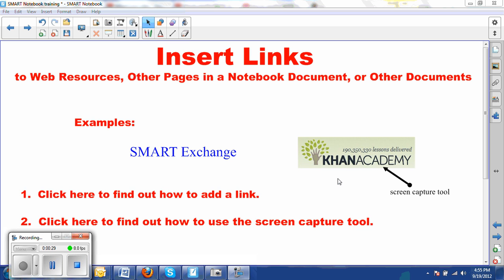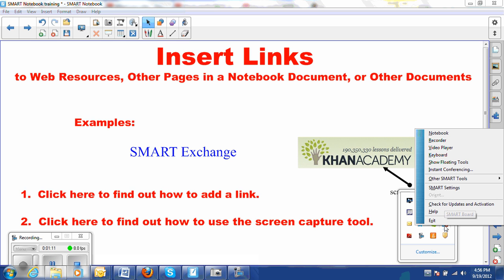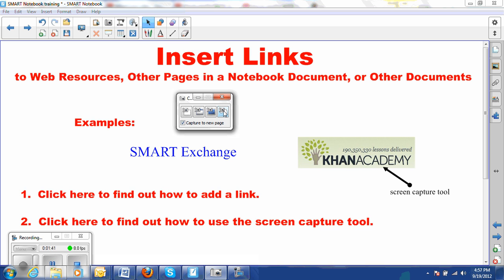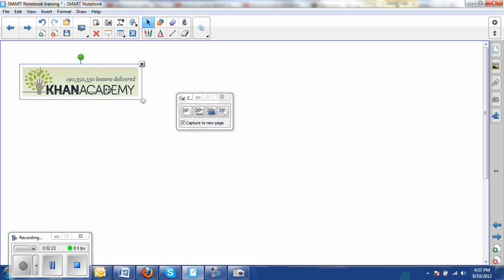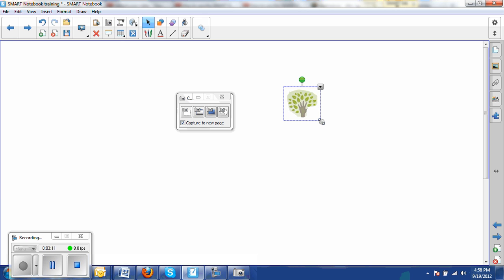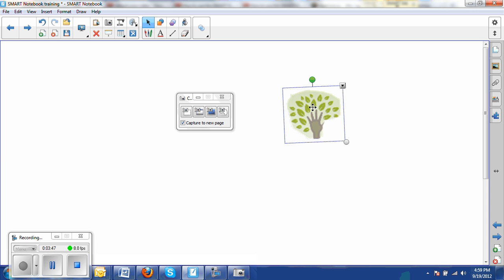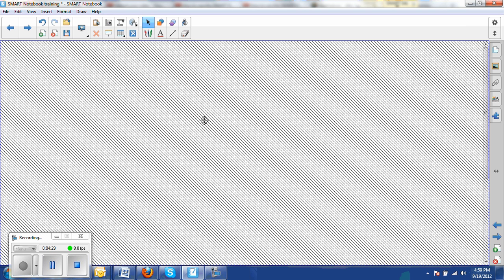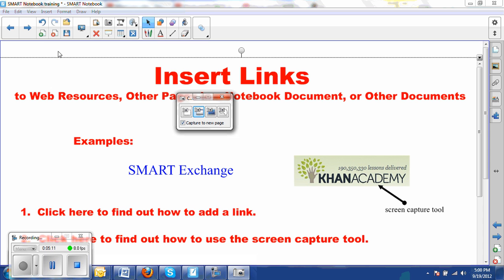Using the Screen Capture Tool